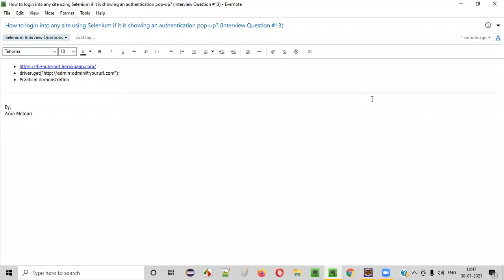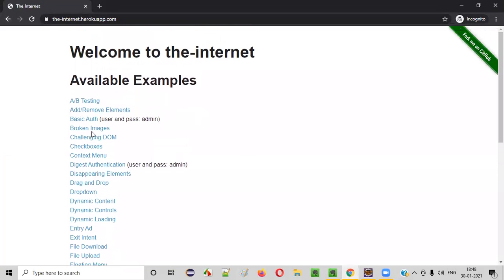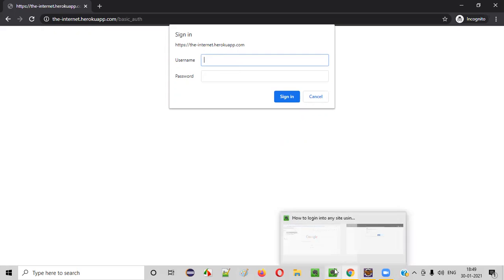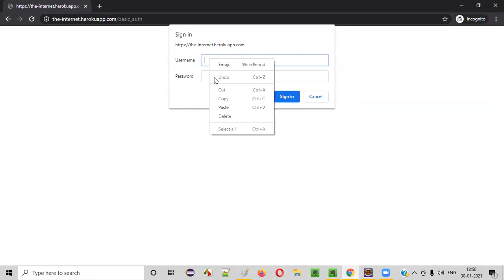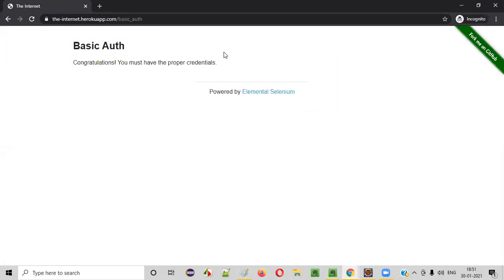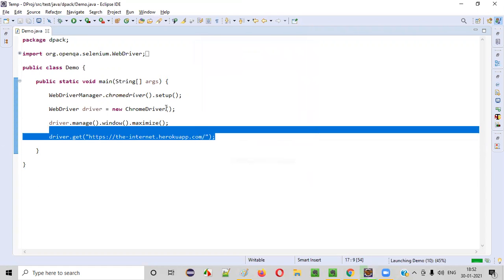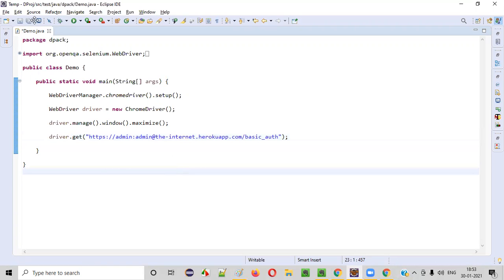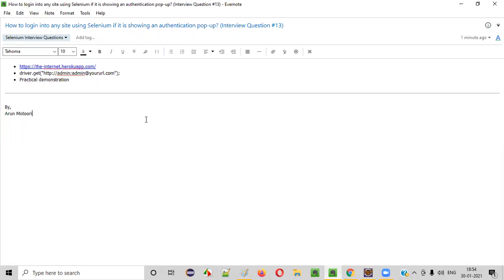Handling Authentication Pop-up using Selenium (Interview Question #13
In this video, I have answered one of the Selenium Interview Questions about Handling Authentication Pop-up using Selenium along with the practical demonstration.